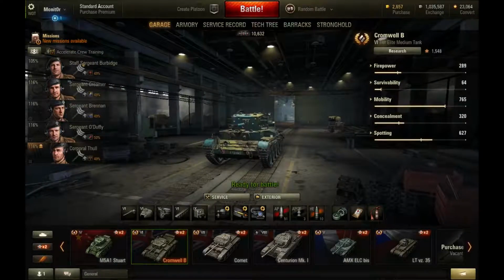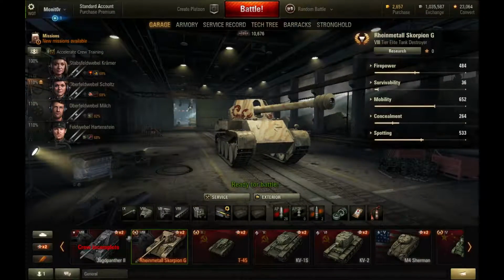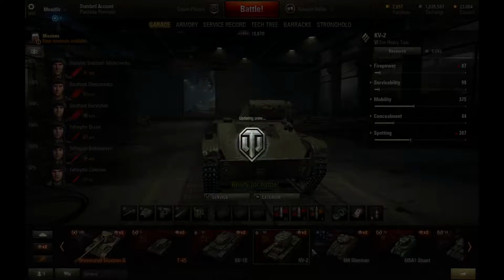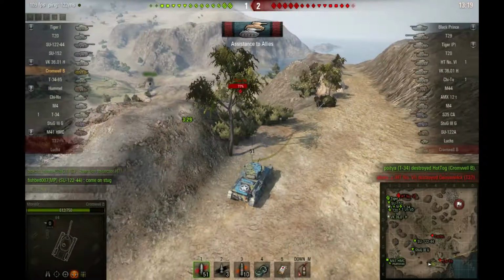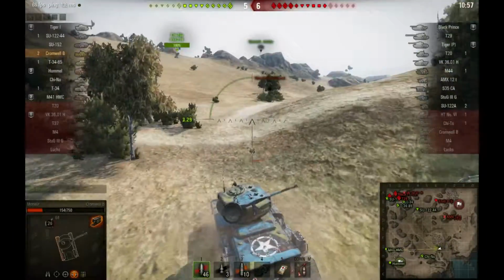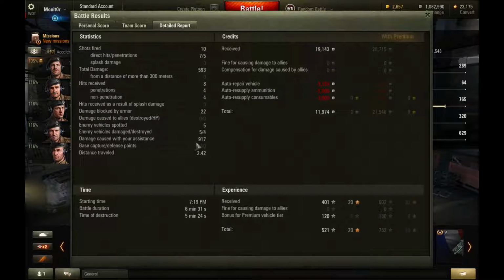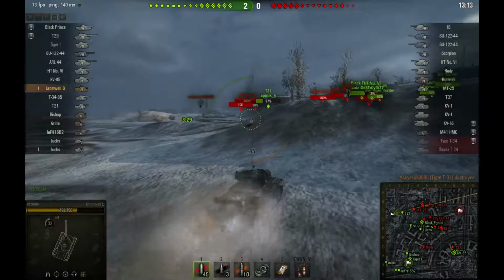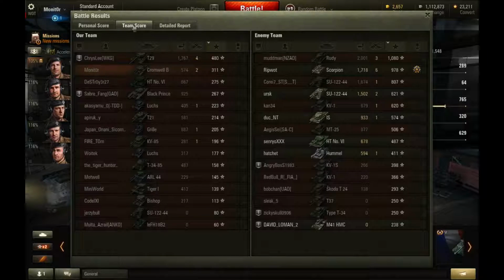WOT Gameplay: I'm Back!!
Big update on what has been happening, intro to the grand master plan, new acquisitions and mad Cromwell gameplay